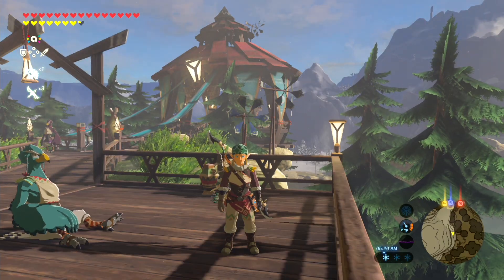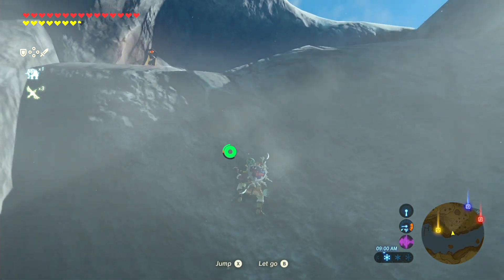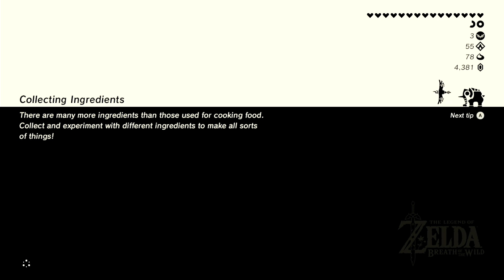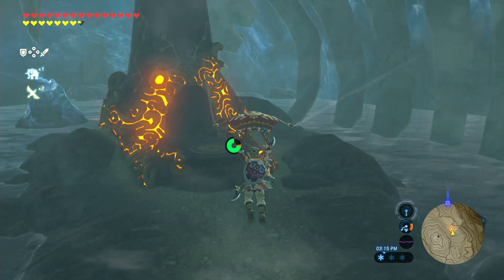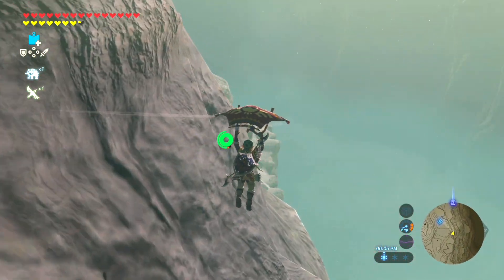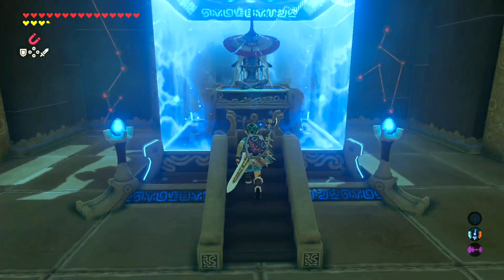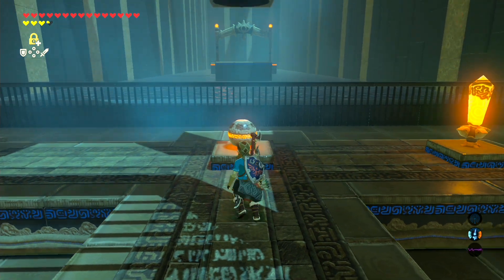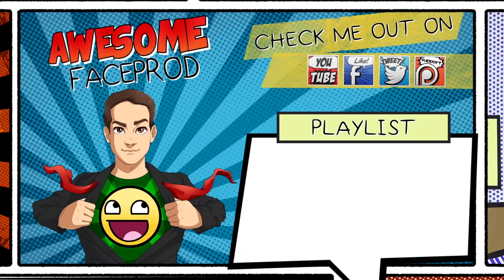The Legend of Zelda: Breath of the Wild - Final Hebra Shrines | Part 28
Welcome to my 100% Fully commentated walkthrough of the Legend of Zelda Breath of the Wild for the Nintendo Switch. In this episode we finish off all the shrines in the Hebra Region.
The Legend of Zelda: Breath of the Wild is the newest installment of the Legend of Zelda franchise. This new open-air adventure breaks away from the typical "Zelda Formula" and brings The Legend of Zelda to the modern age in a truly breath taking adventure.